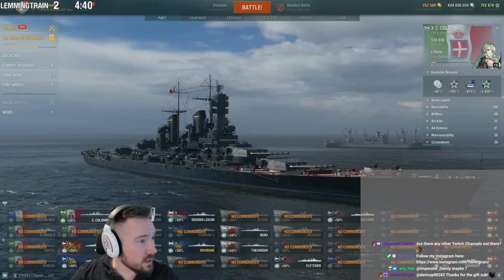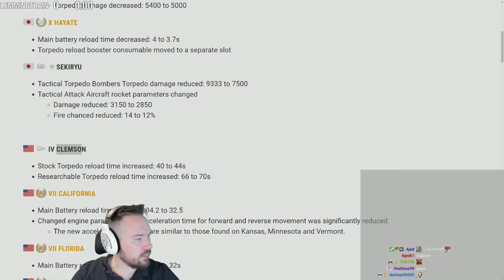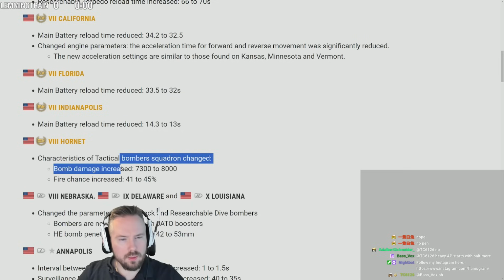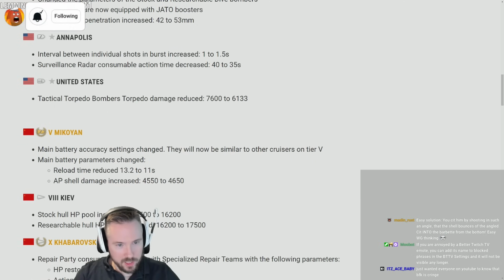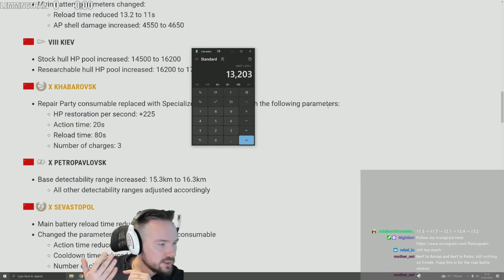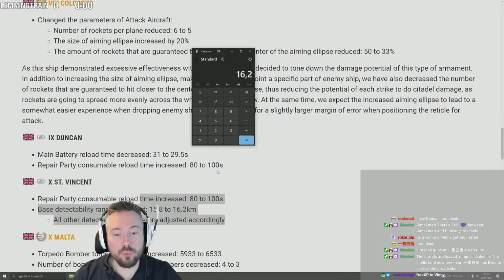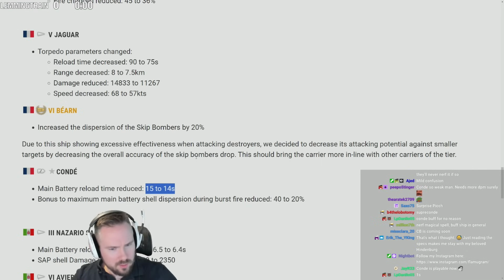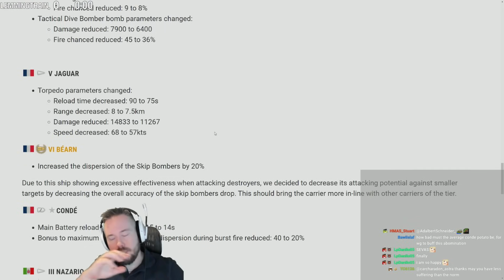Development Blog - Huge Balancing Patch By WG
Nerfs and Buffs everywhere, WG finally wake up and take a look at the balancing in their game. Some good decisions, some extremely questionable ones, but overall a good blog.